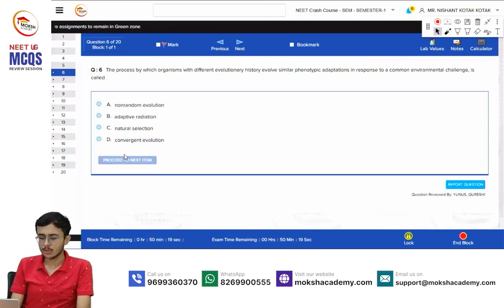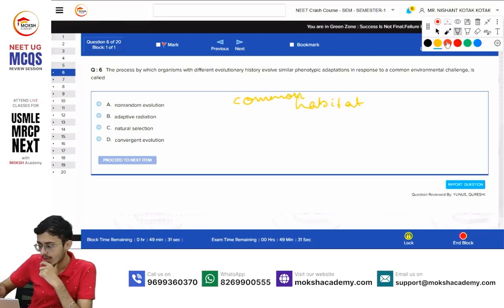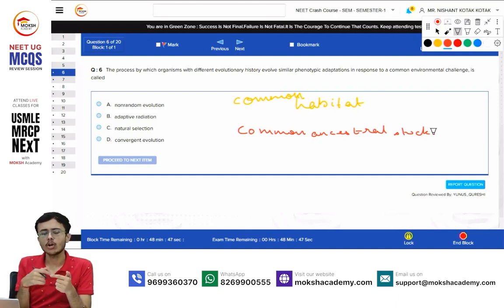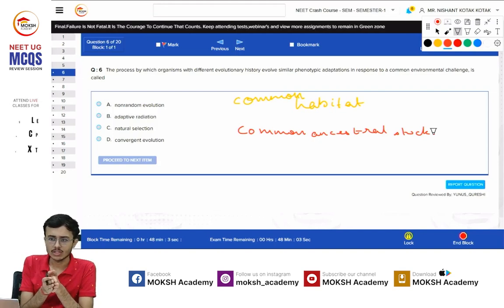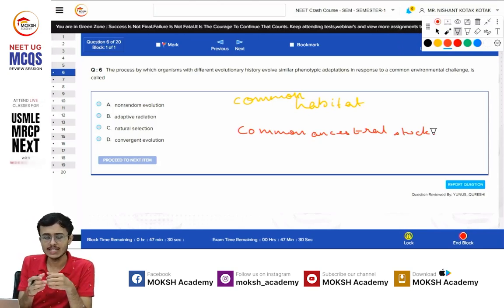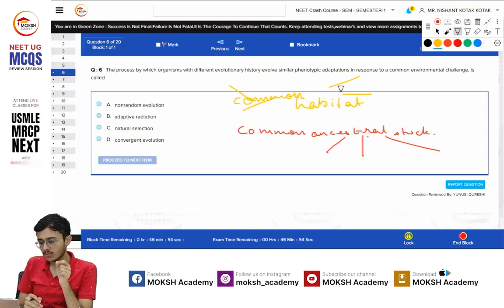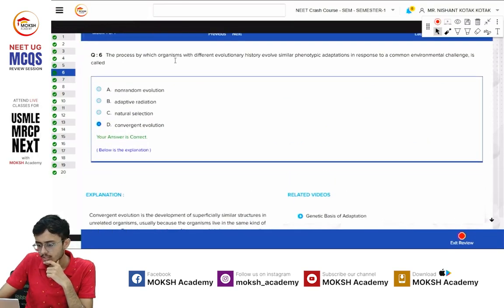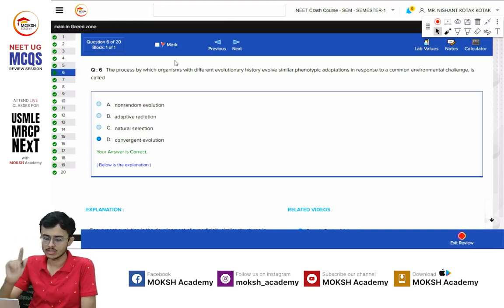🌍 NEET UG 2025 | Zoology MCQs Discussion #06 – Evolution | Master MCQs & Boost Your Score! 📚🔥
🚀 NEET UG 2025 Evolution MCQs – Expert Tricks & Concept Clarity! 🧬

Want to ace Evolution MCQs in NEET UG 2025? Join Mr. Abhay Panchal as he deciphers high-weightage topics, past-year questions, and expert techniques to help you solve MCQs quickly and accurately!

✅ Key Topics: Darwinism, Natural Selection & Evidence of Evolution
✅ Smart Memory Hacks & Mnemonics for Quick Learning 🧠
✅ Previous Year MCQs & Expected Questions with Expert Explanations
✅ Exam Strategies to Improve Accuracy & Speed!

💡 Stay ahead in your NEET UG 2025 journey – watch till the end!